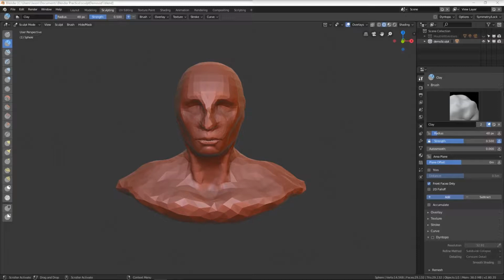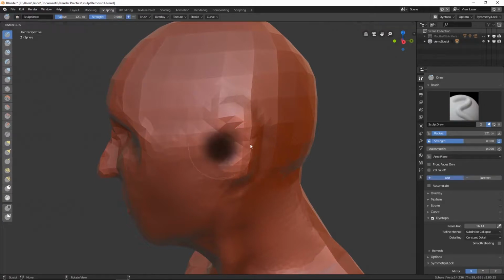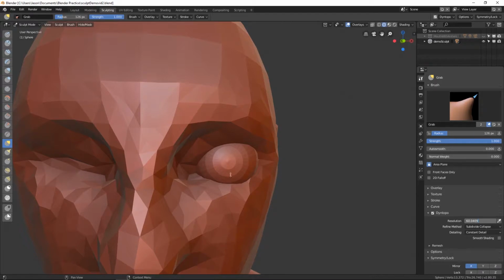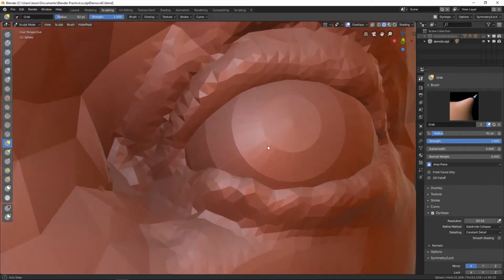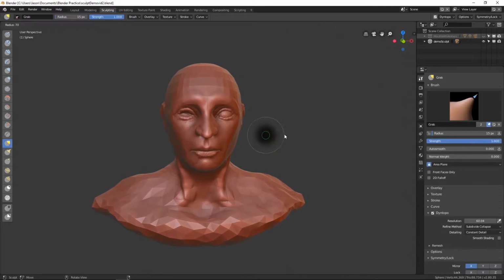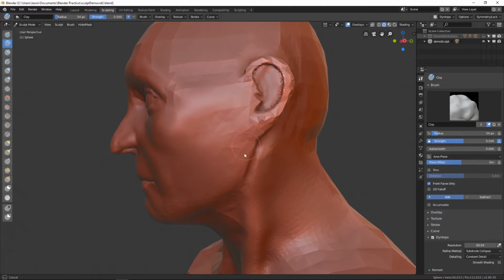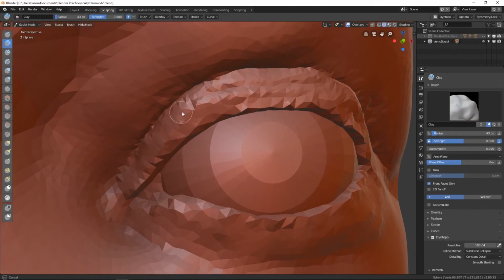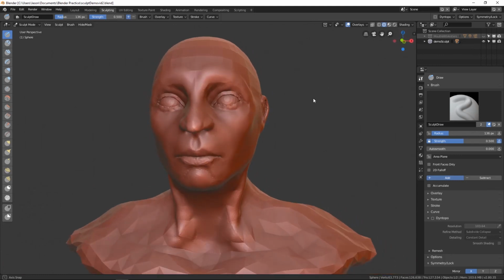Head Sculpting Demo With Blender 2.8 Part 2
Hey everyone! Part 2 of my head sculpting demo and I basically complete my method for head sculpting its all about practice and finesse from this point on!